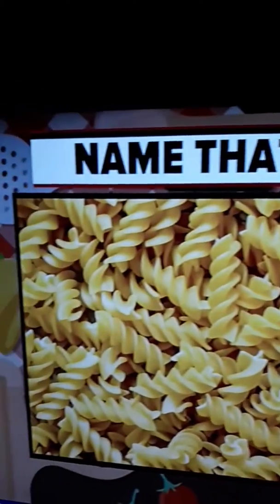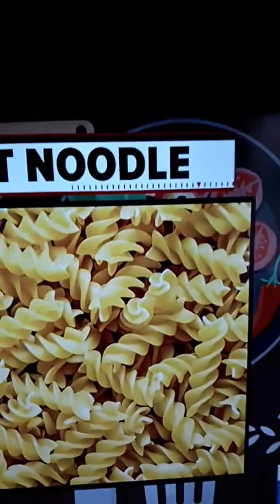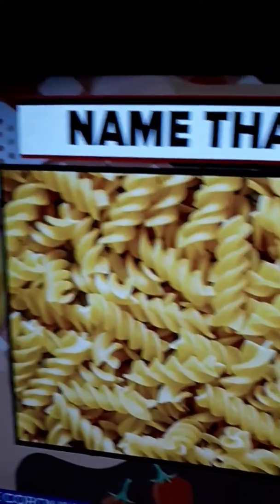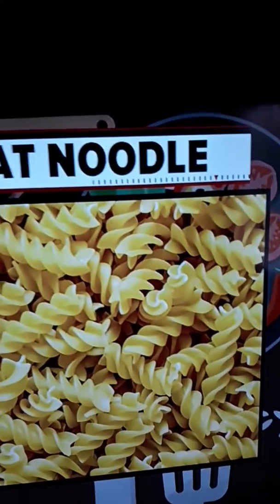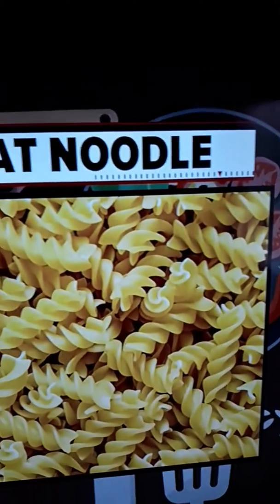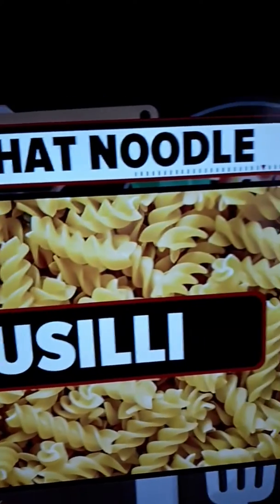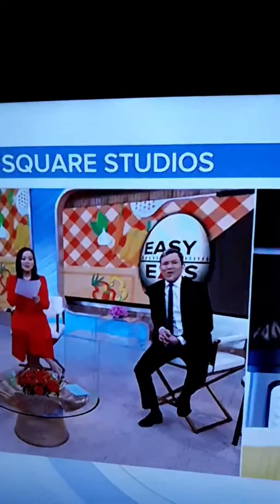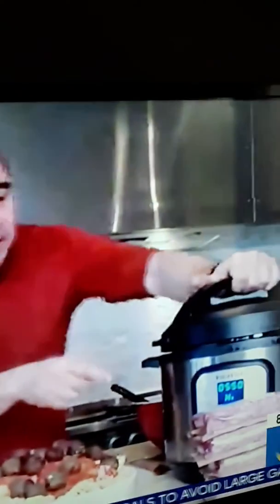INSTANT POT CREAMY BAKED PENNE